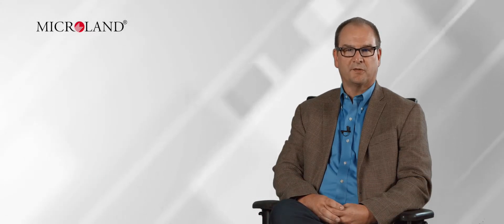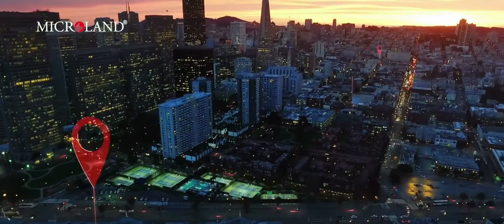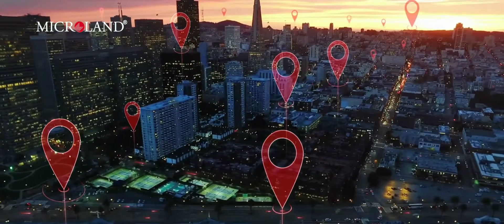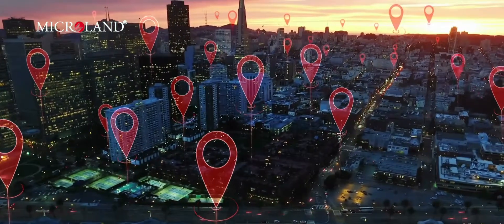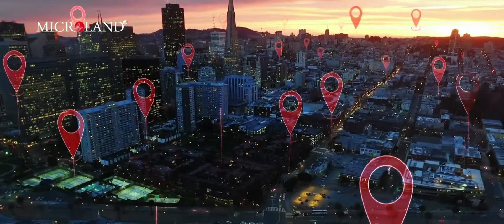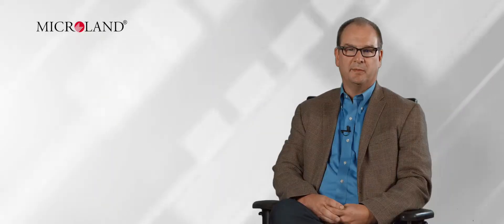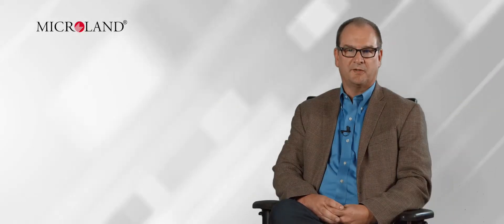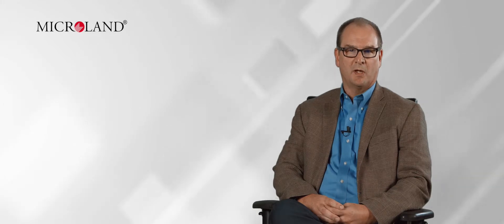Bob Wysocki, Chief Technology Officer